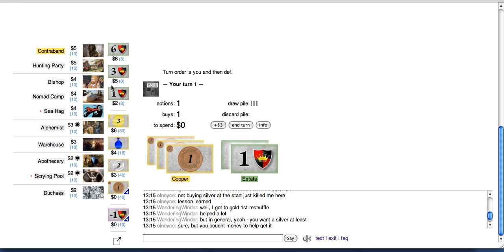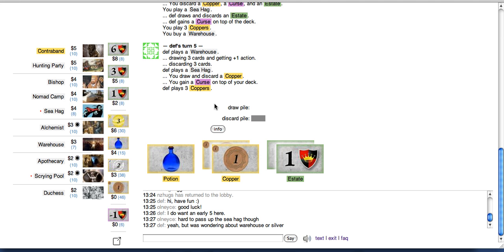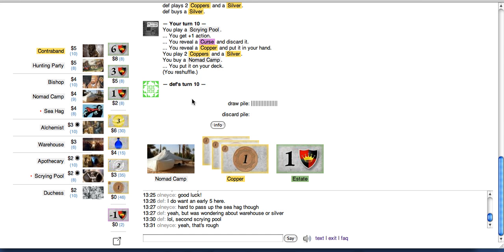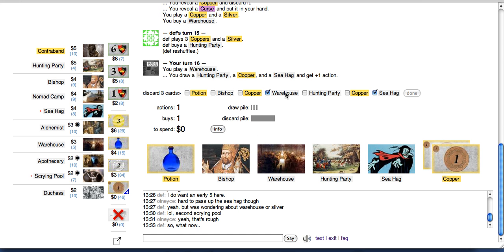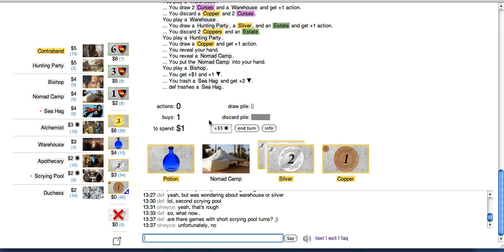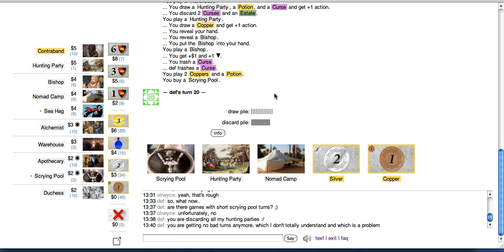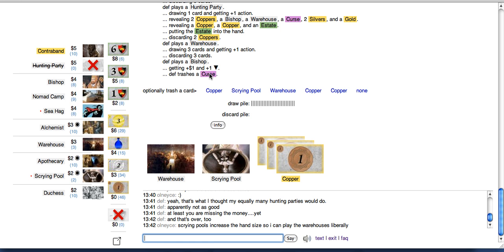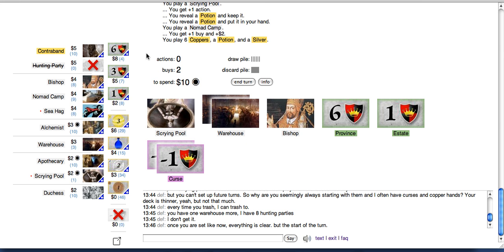Dominion: olneyce v. def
Sorry about the audio quality.